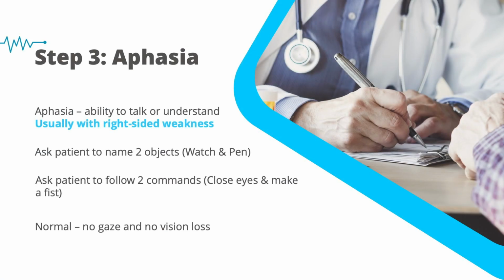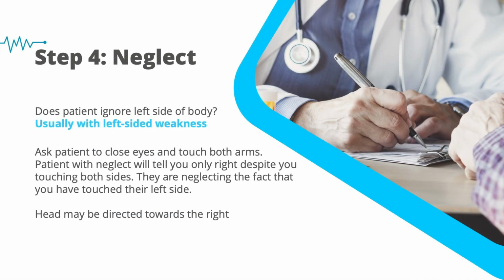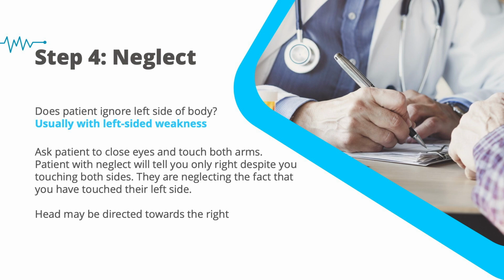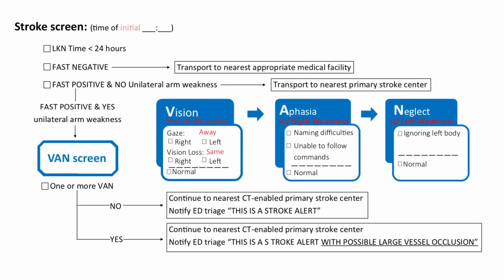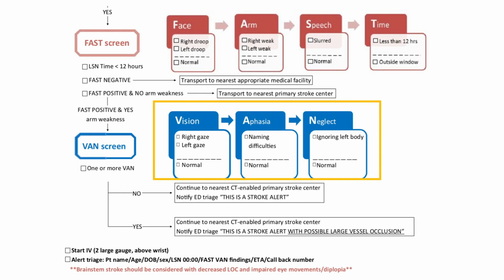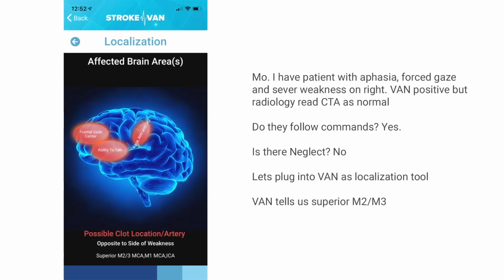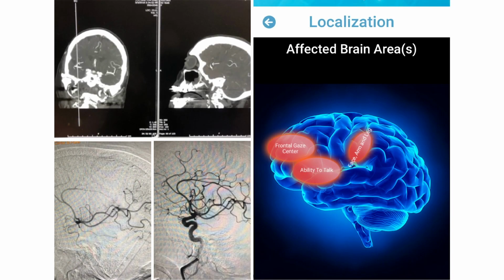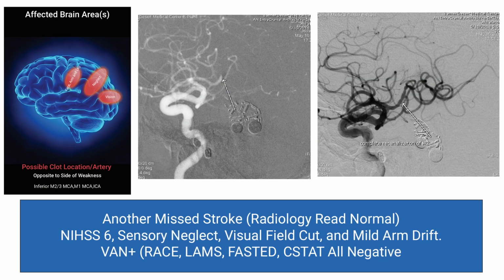Section Three – Conducting the VAN Exam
Learn how to properly perform and conduct the VAN exam.